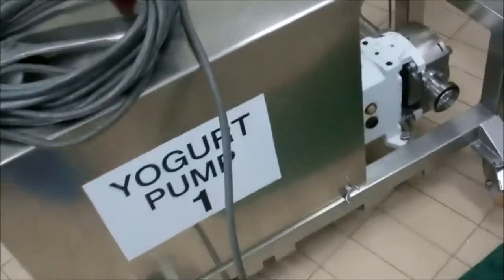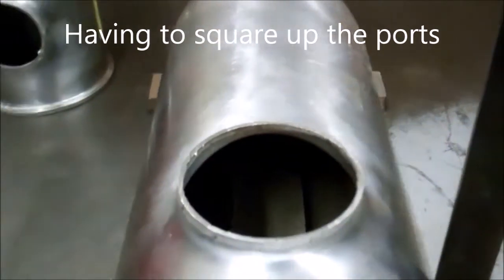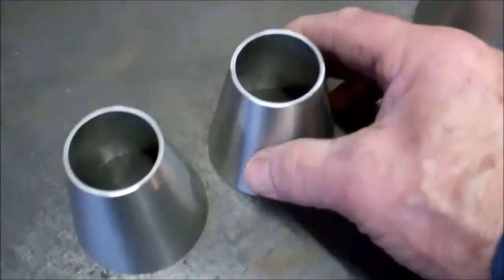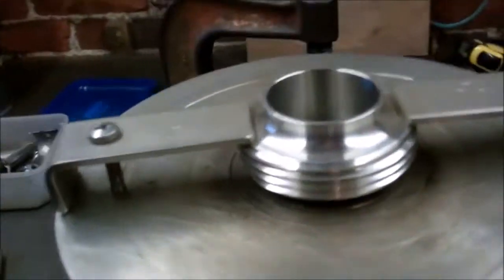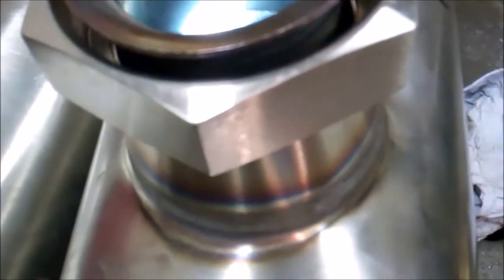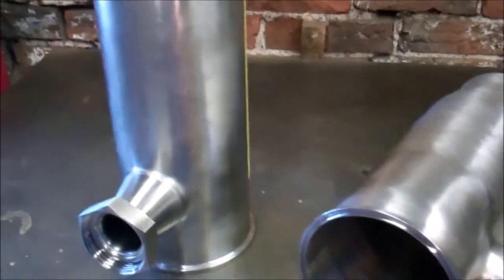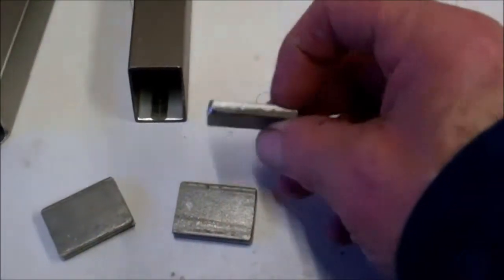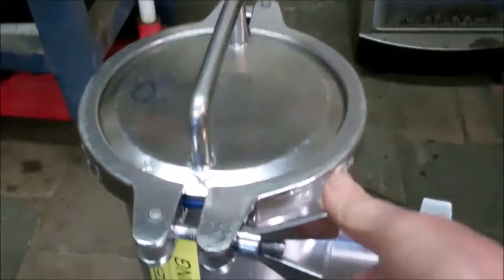Tig weld stainless steel hygienic fittings & custom made brackets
Showing how I modified & installed two stainless steel filters to some  yogurt pumps, this also involved fabricating custom made stainless steel brackets & supports.